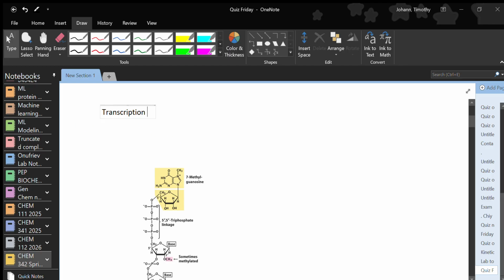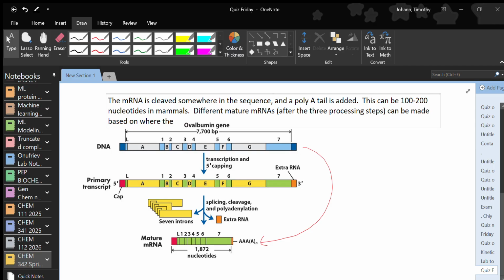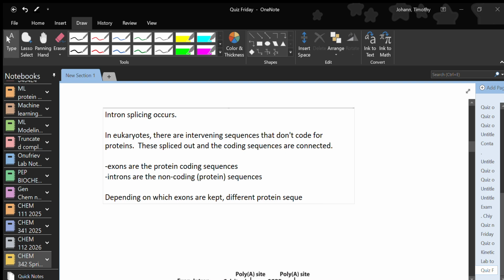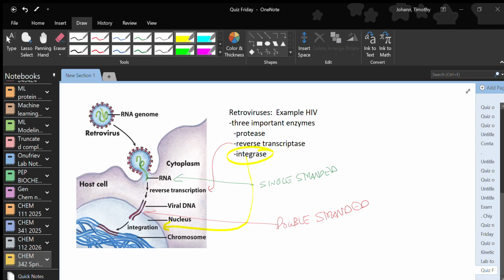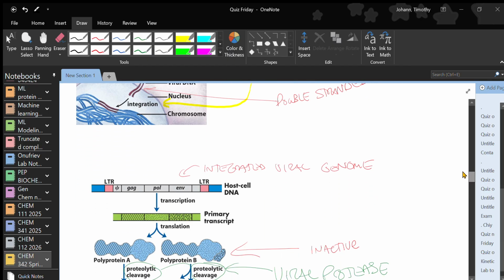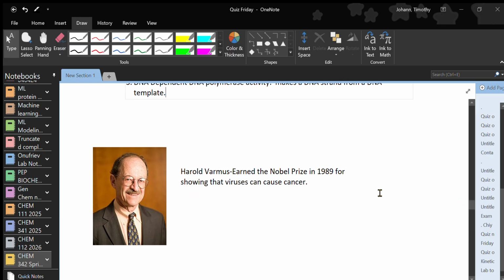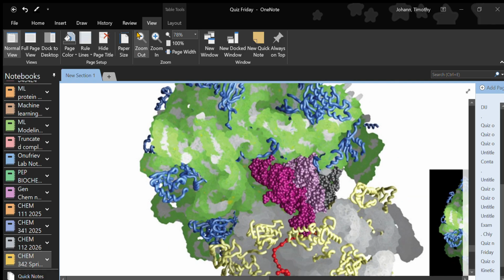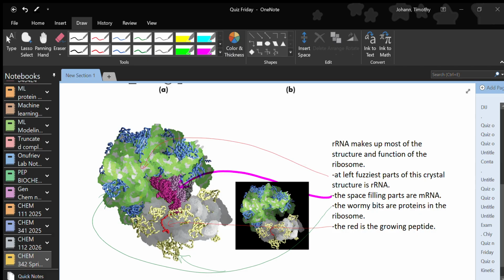040626 Biochemistry Lecture